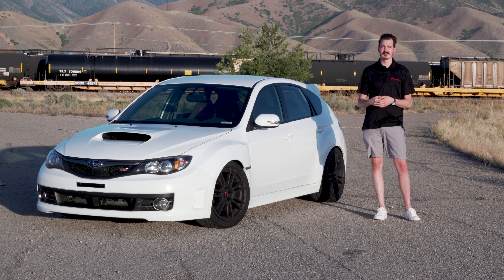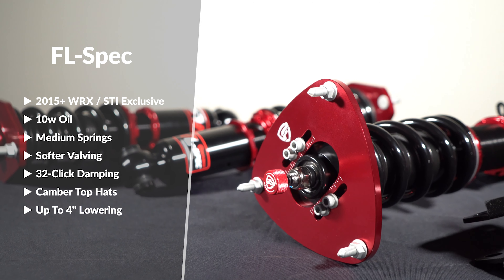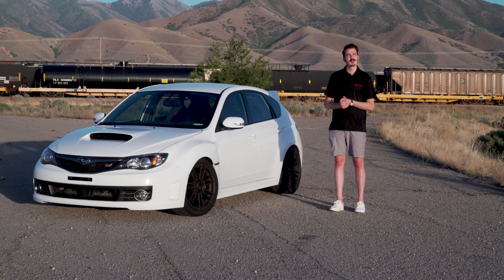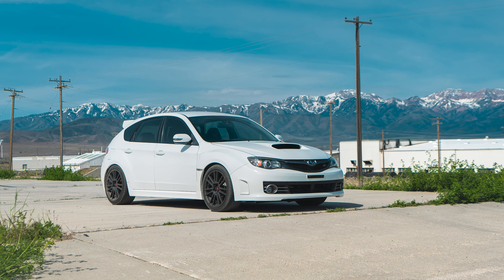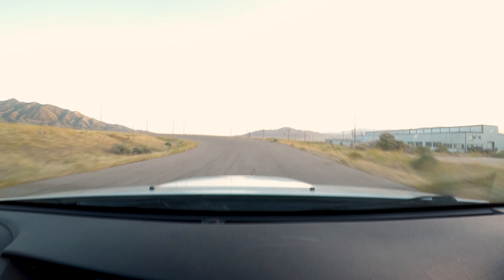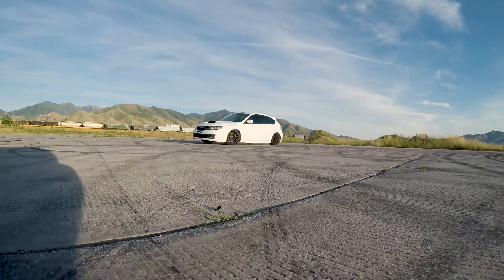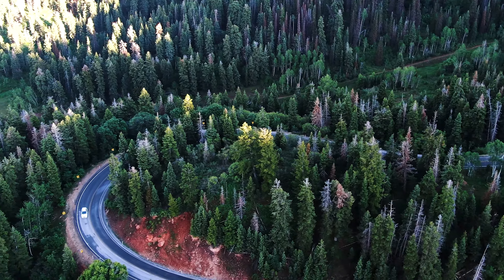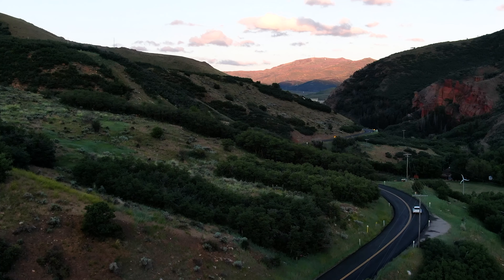FactionFab Coilover Install and Final Build Impressions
In this video, we push the FactionFab FR-Spec Coilovers to the limits on a track and in the canyon. With impressions on a stage build with all the FactionFab products available for this STI, we talk about how it has gone to the next level of driving enjoyment.

F-Spec Highlight: 0:22
FL-Spec Highlight: 0:45
FR-Spec Highlight: 1:06
Track Driving: 1:28
Canyon Driving: 4:07